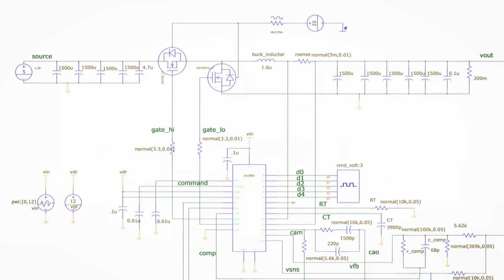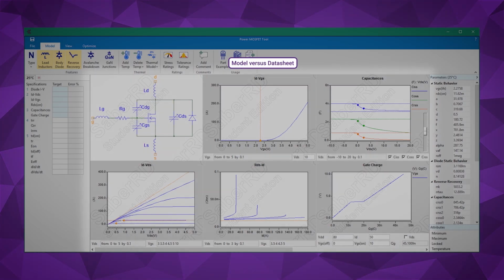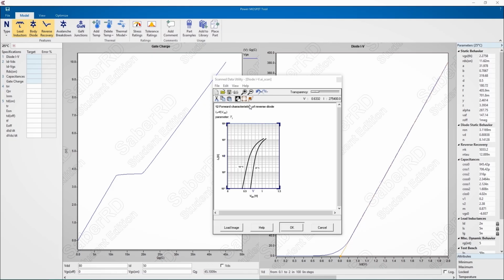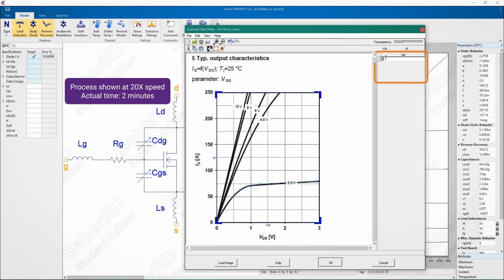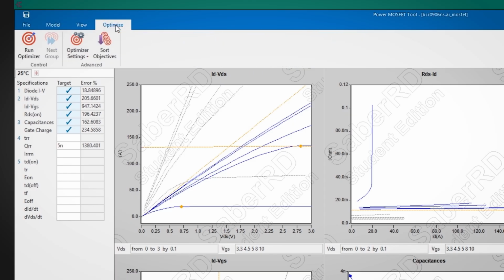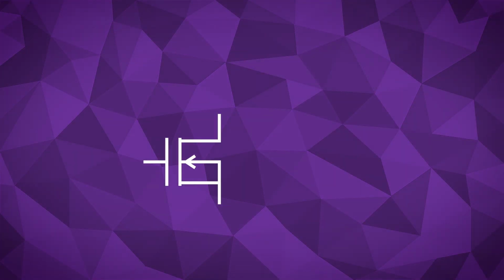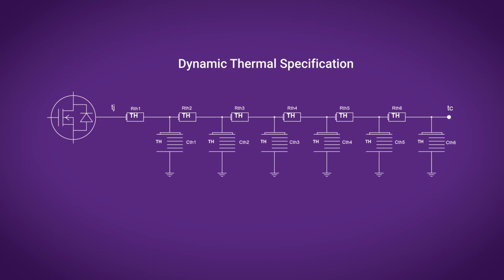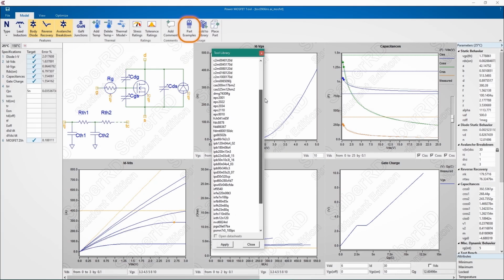MODEL CHARACTERIZATION WITH THE POWER MOSFET TOOL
This video shows how to use SaberRD’s power device characterization tools using a Power MOSFET as an example. The same methodology applies for IGBTs, BJTs, etc.